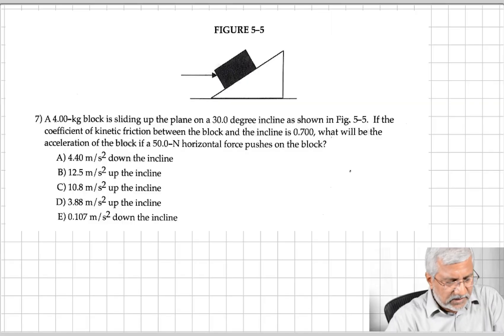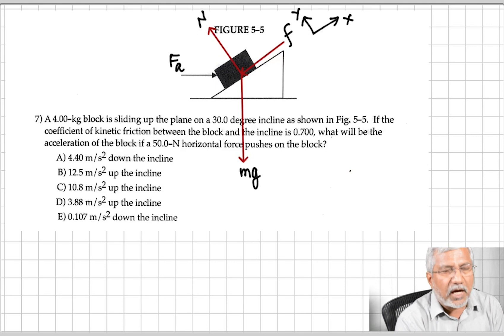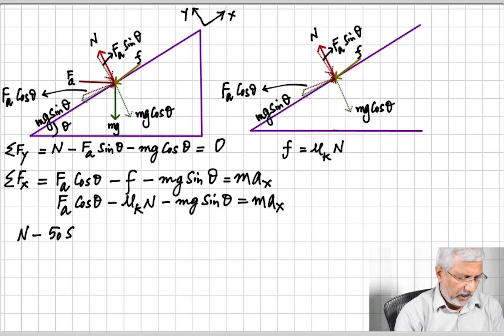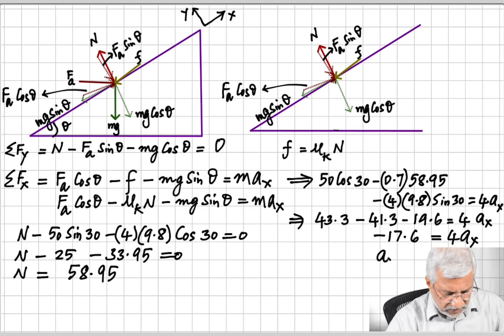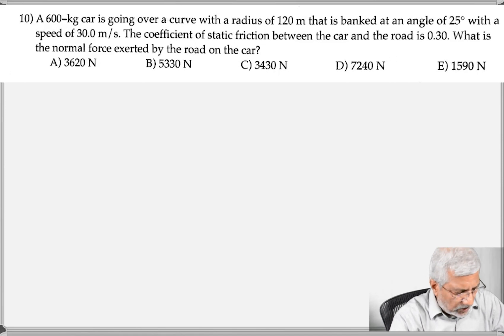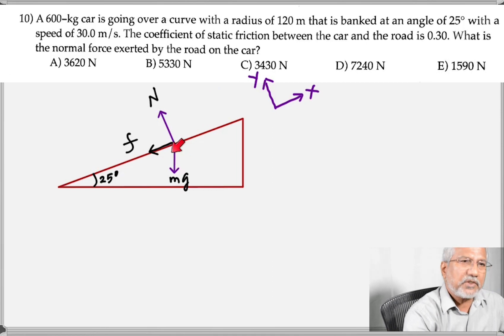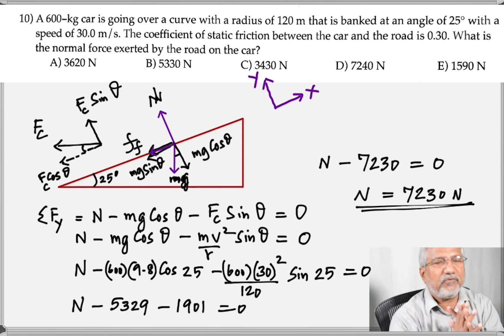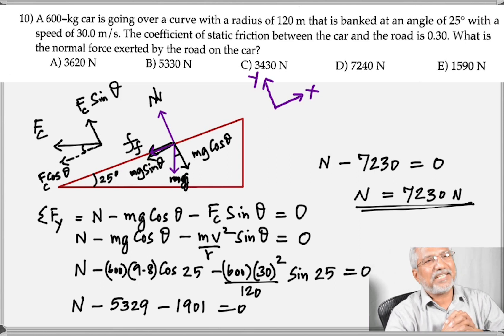Applying Newton's Laws to Tough Situations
Two tough situations requiring the application of Newtons Laws.